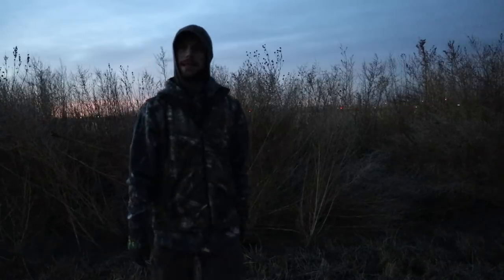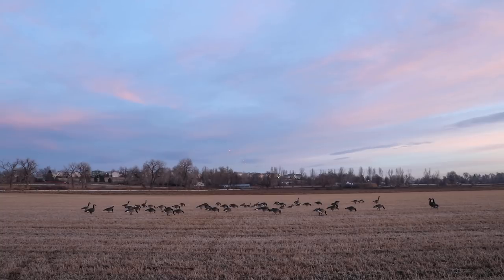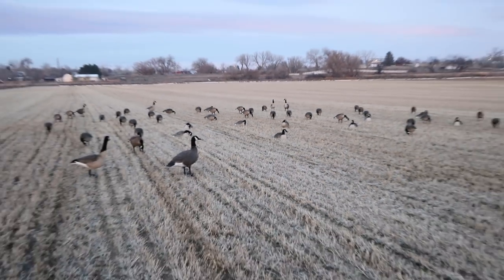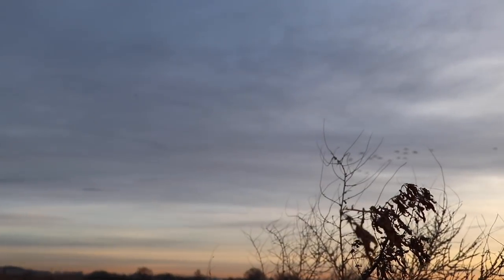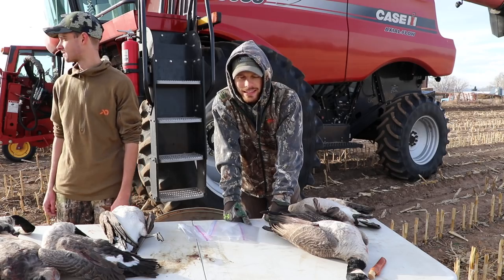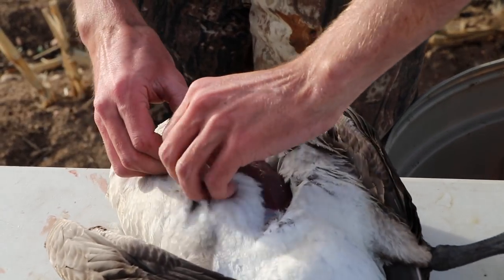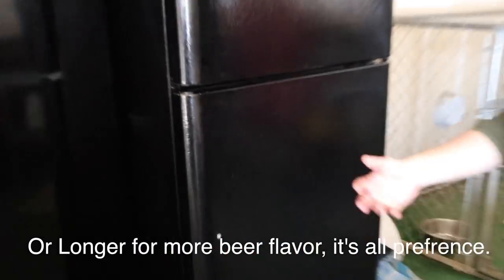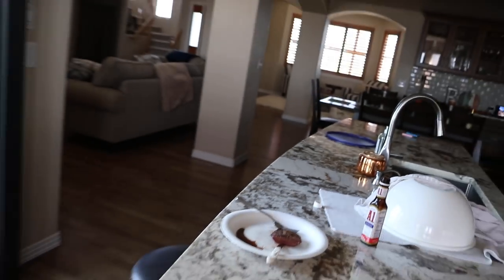Goose Hunting: Opening Day Tips!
Had an awesome goose hunt, shot 10 geese - a 2 man limit in less than an hour! In this vlog I demonstrate how to butcher and cook Canadian geese as well as provide some very valuable goose hunting tips and advice.